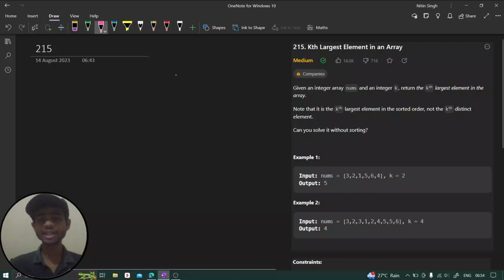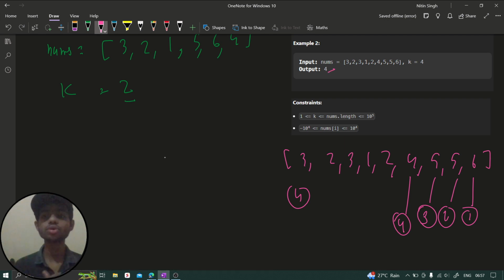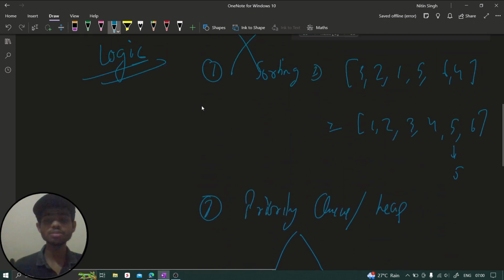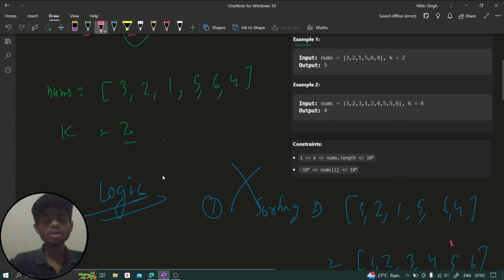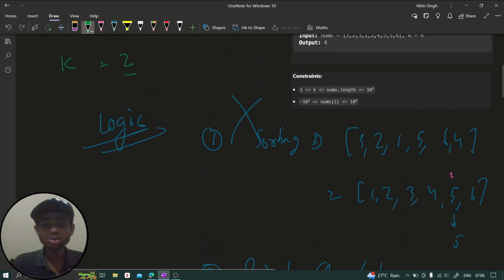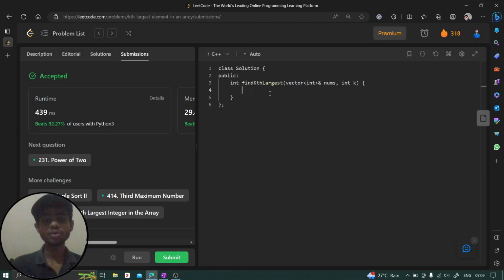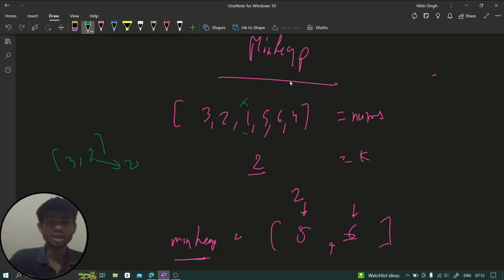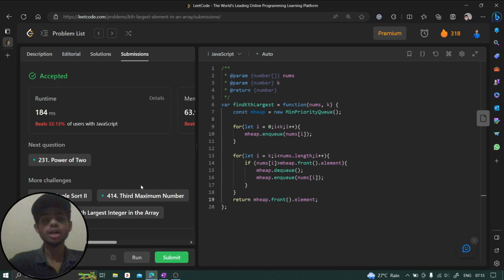Kth Largest Element in an Array | Leetcode Q.215 | Py | C++ | Java | JS | Leetcode Daily Challenge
Hi Everyone, in this video we are going to solve the Kth Largest Element in an Array problem on leetcode platform. The problem is based on the heap, priority queue, and sorting concepts. and is a medium-level problem.

chapter:
0:00 Introduction
0:46 Understanding the problem
4:00 Logic
12:40 Python Implementation
15:08 C++ Implementation
17:18 Java Implementation
19:06 JavaScript Implementation